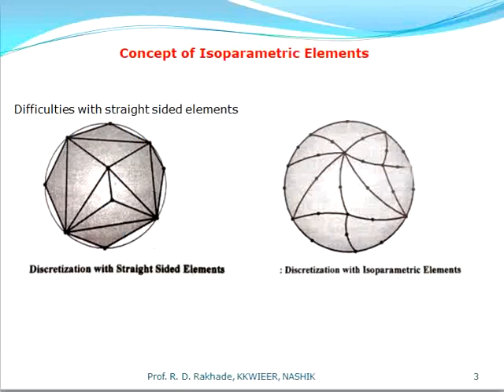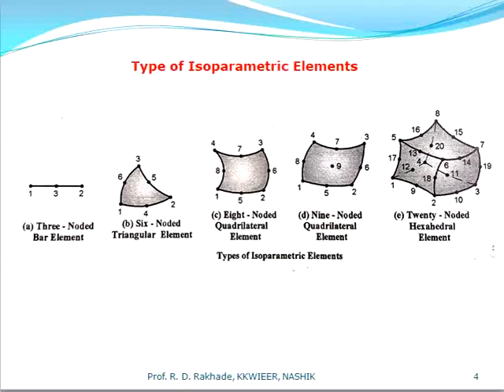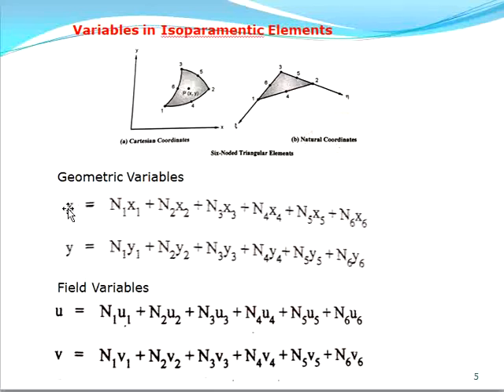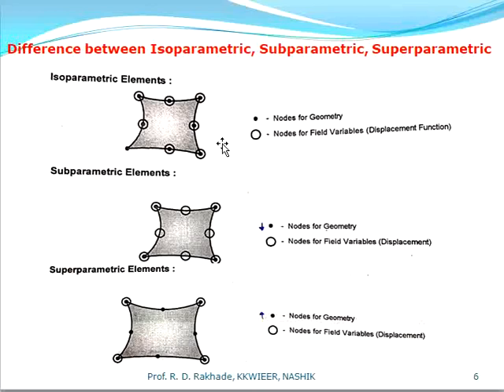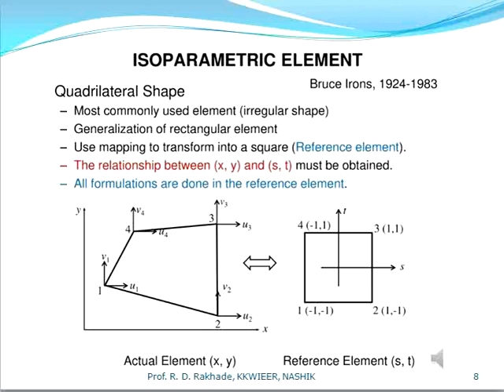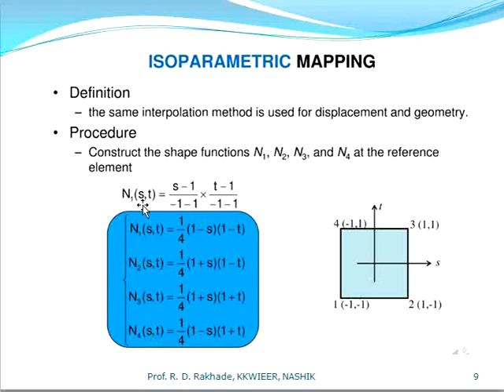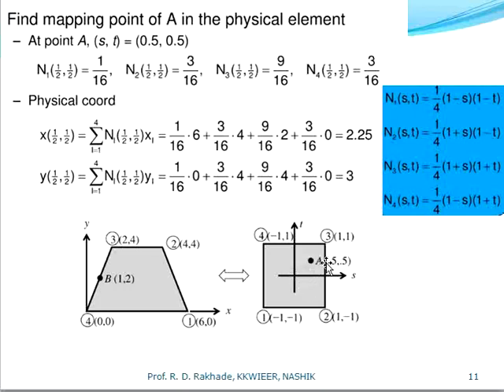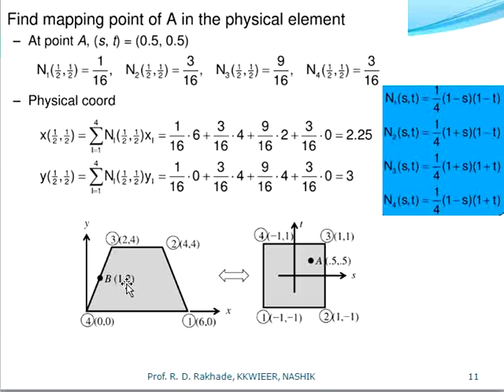Isoparametric Elements in FEA